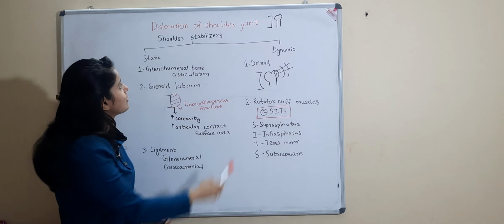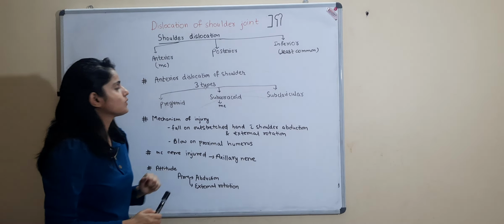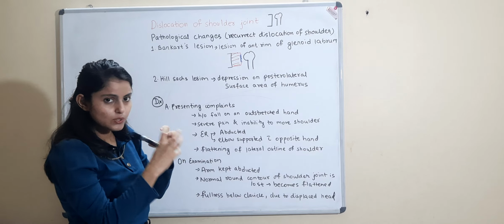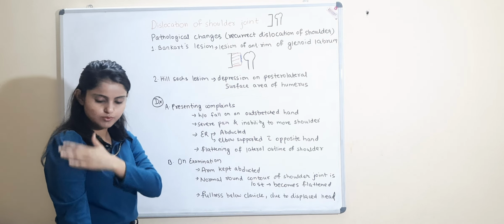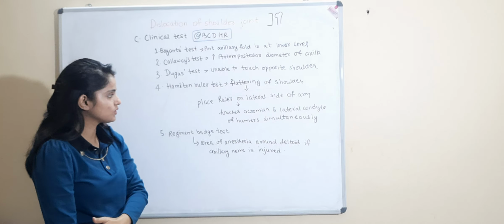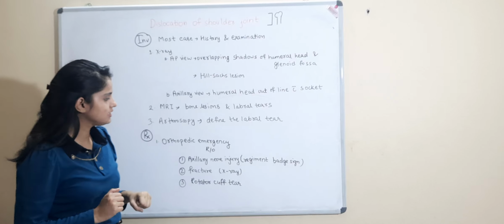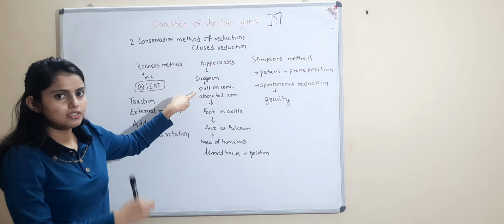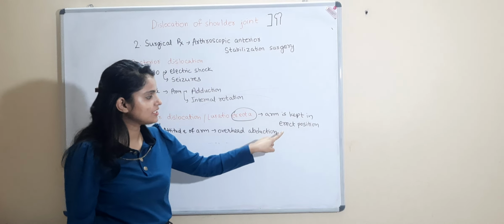Dislocation of shoulder joint | introduction | clinical features | investigations | treatment